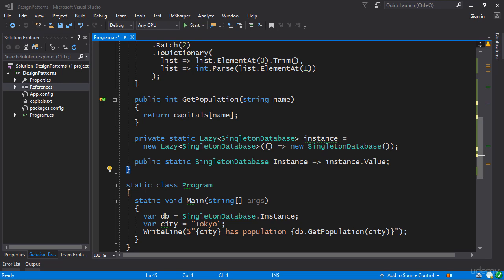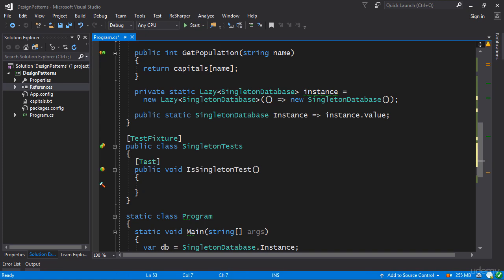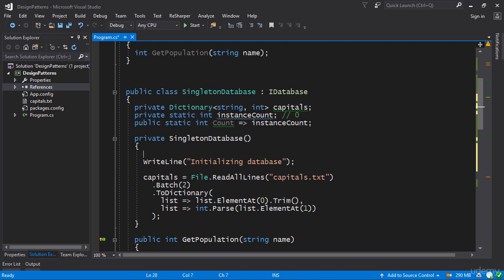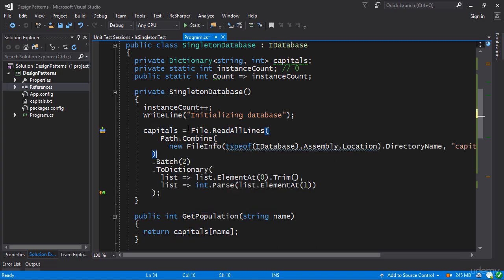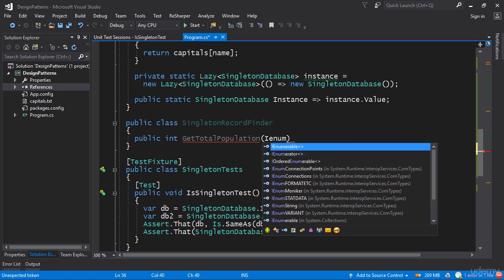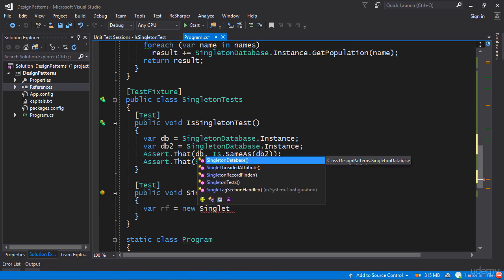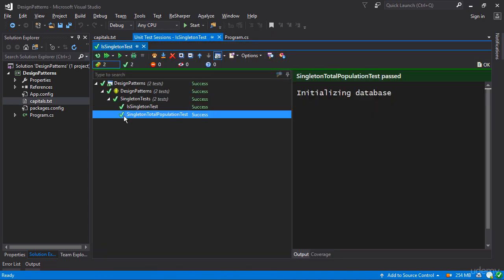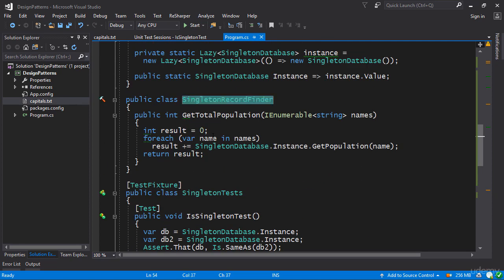Singleton Design Pattern Testability Issues